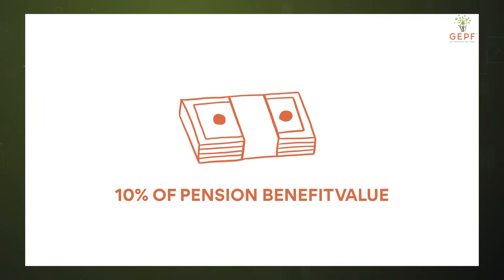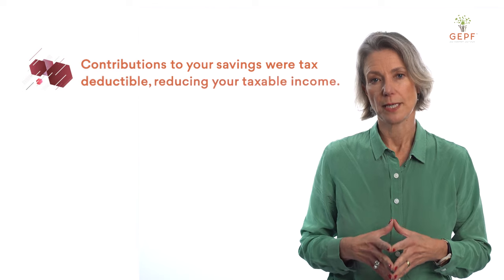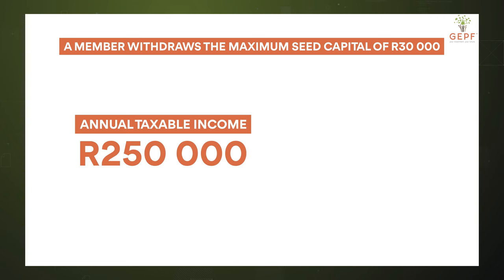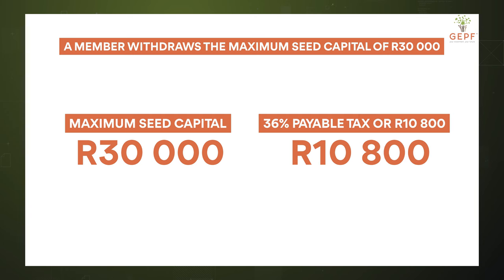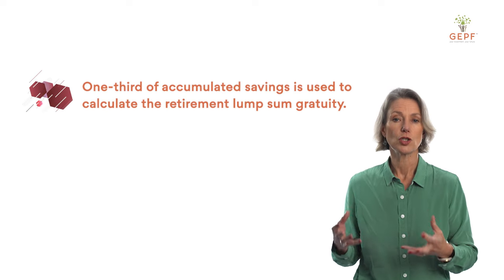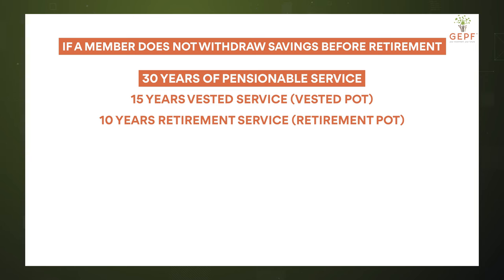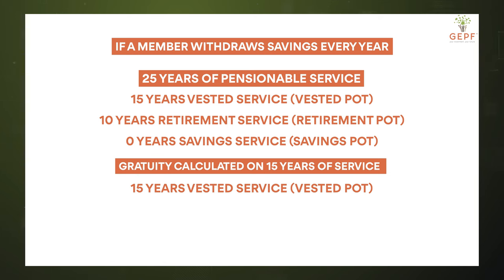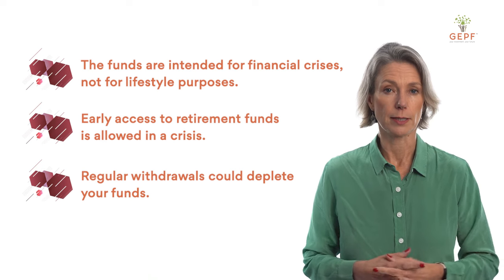GEPF Two-Pot: Savings Pot explained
Maya Fisher-French provides a detailed explanation about the Savings Pot regarding the 2-Pot retirement system.